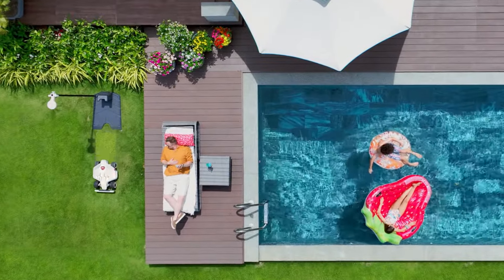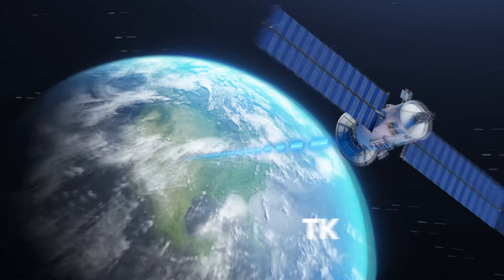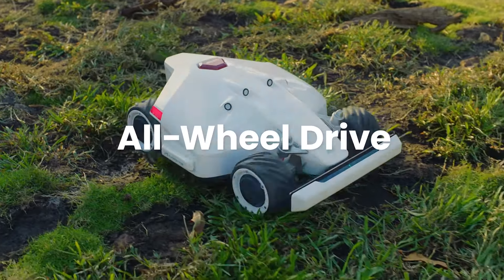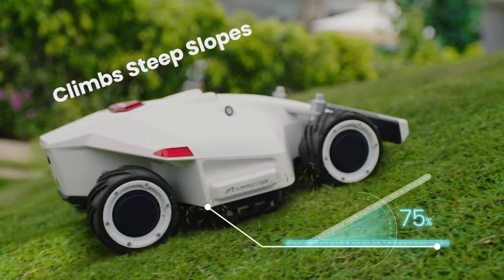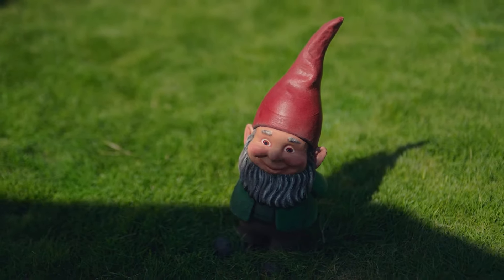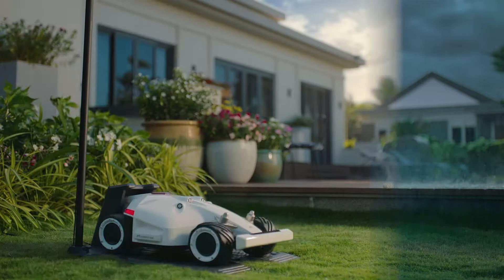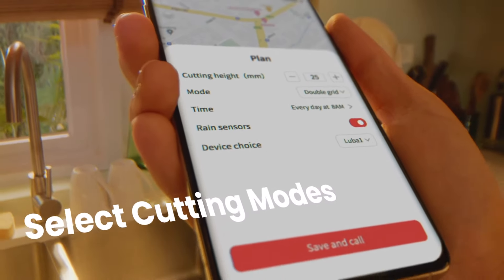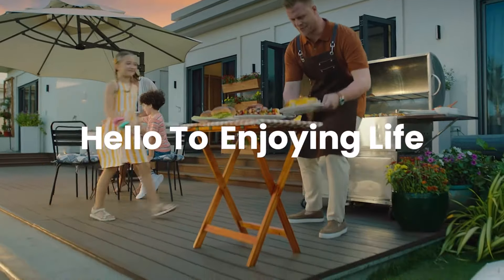Mammotion - Luba – Automated Robot Lawn Mower Commercial Advertising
As a young tech startup out of Shenzhen, China, Mammotion was diving head-first into the automated appliance sector with their first product, the Luba robotic lawn mower. They launched Luba on Kickstarter, as a reliable way to fund the final stages of production & generate pre-sales. Mammotion approached Vantage Pictures to produce both videos & still photography for the campaign, as the agency has extensive experience with both crowdfunding & Shenzhen tech brands. The end result was a colorful spot that does an amazing job at being both fun & informative in its illustration of complicated features.

This professional campaign titled 'Luba – Automated Robot Lawn Mower' was published on August 04, 2022. It was created for the brand: Mammotion, by ad agency: Vantage Pictures. This Digital and Film media campaign is related to the Electronics, Technology and House, Garden industries and contains 3 media assets. It was submitted 17 days ago by Marketing Director: Zacharia Lorenz of Vantage Pictures.

Credits

Brand: Mammotion
Agency/Production Company: Vantage Pictures, Ho Chi Minh City, Vietnam
Director/Creative Director: Paul Moore
Executive Producer: James Duong
Supervising Producer: Kien Nguyen
Producer/Post Supervisor: Viet Anh Nguyen
Director of Photography: Christian Denslow
Art Director: Magdalene Bitter-Suermann
1st AD: Vu Tran
Production Manager: Tuyen Ngoc
Location Managers: May Tran, Vita Nguyen
Drone Operator: Zacharia Lorenz
Camera, Grip & Lighting: HK Film
Gaffer: Tony Son
1st AC/Focus Puller: Long Focus
Live Stream Technician: Nguyen Hi Koi Team
Assistant Art Director: Le Hoang Vy
Props Master: Do Hai Team
Wardrobe: Rika Trang Nham
Make-up Artists: Nguyen Nhat Linh, Pham Ha
Catering: Storm Catering
Casting Managers: Phan Vinh, Stephane Prou
Product Technician: Pham Khanh Nguyen
Production Assistants: Nguyễn Đạt Thịnh, Kevin Le, Huynh Mai Cat Linh
Storyboard Artist: Nguyen Truong Giang
Post House: Pixel Garden
VFX Supervisor: Hang Nguyen
VFX: Benjamin Villataspaisarn
Photographer: Minh Mi Goi
DI Artist: Tran Chi Cong